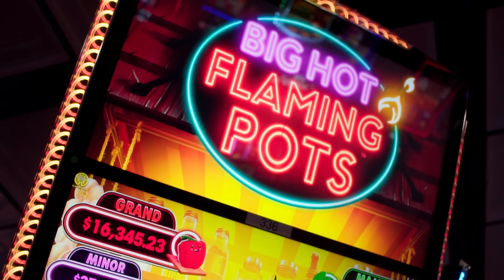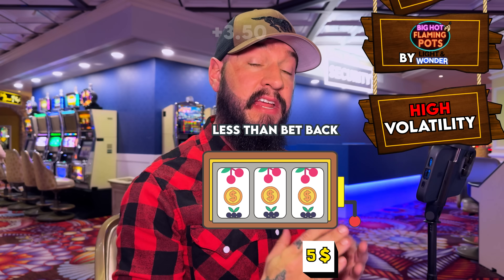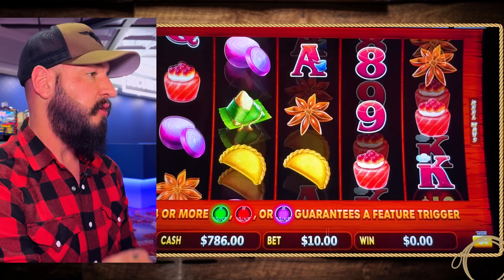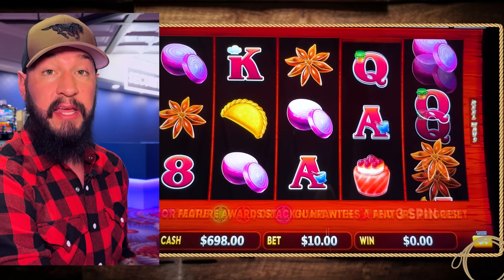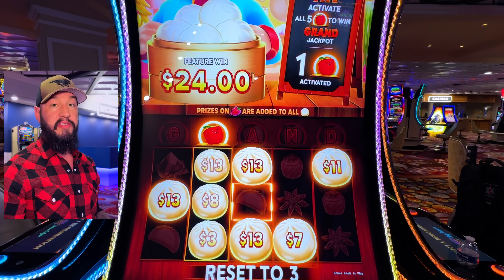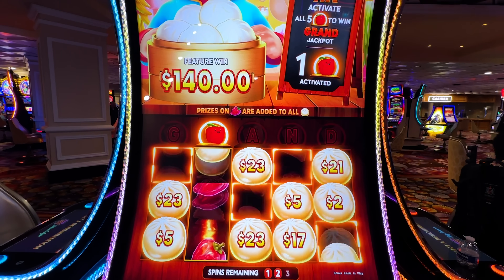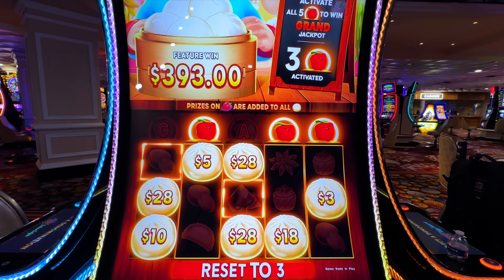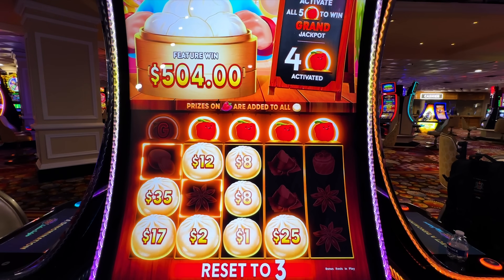REVEALED! Big Hot Flaming Pots Slot Machine 🎰 Slot Tech Explains and Plays 🤠 Secrets and more!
In today's video we are playing and explaining the new Big Hot Flaming Pots slot machine by Light & Wonder.

⭐️ FULL GUIDES & RESOURCES! LINK BELOW WITH ALL INFO ⭐️
🟢 Helpful video guides 🎥
🟢 Links to get a lock box 🔐
🟢 Bullet pointed Guide to pick a Slot Machine 📋
🟢 Ask Questions 🙋🏻‍♂️
👇🏻 ALL OF THESE RESOURCES ABOVE AND MORE AT THIS LINK  👇🏻

💡 Gain valuable insights from a professional slot tech to maximize your winnings.
🎯 Understand the importance of paylines, volatility, and RTP.

Win at slots. How to play slots. Slot machine jackpots. Live slot play. Casinos. Tips and tricks. Free. Better your luck. Better your chances. Massive win. Hand pay. Best slots. Myths. True or false. How to win. Gambling. Betting. Best play. Top dollar. Pinball. Double diamond. IGT. Aristocrat. Konami. Bally. Las Vegas. Games. Huge win. new slots. Old slots. Fun. Travel. Vacation. Budgeting.  how to win at slots. how to get a jackpot. how slot machines work. winning at slots. secrets to slots. slot expert. gambling help. win at the casino. how do I win. contests. lottery. bingo. dragon cash. money. playing slots. online slots. best jackpot odds. slots with the highest odds of winning. Picking the best jackpot slot machine. how to win a slot jackpot. best slot machines to play. jackpot odds on slots. Slots with highest odds. slots with highest return. RTP. Best days to play slots. Best times to play slots. Slot location on floor. When to move slot machines. How slot odds are determined. best times to hit a jackpot. how to hit a jackpot at the casino. Biggest jackpots at casinos.